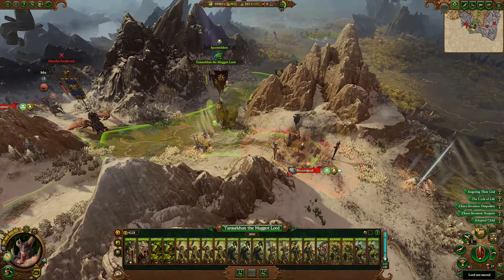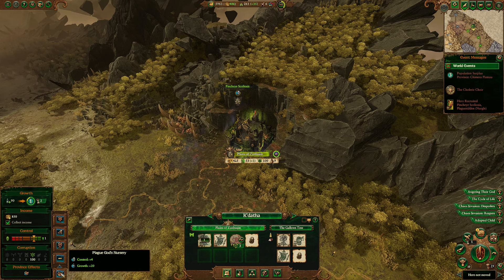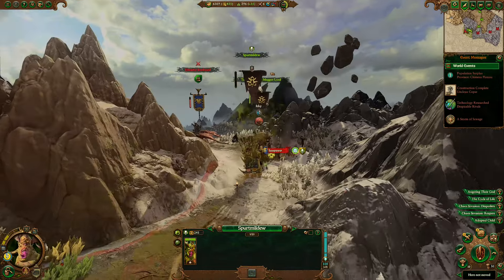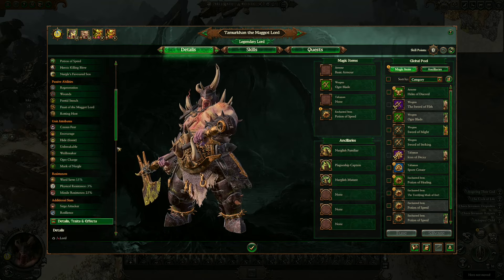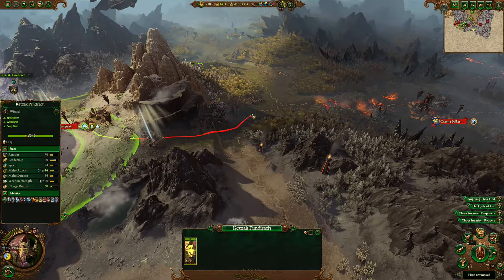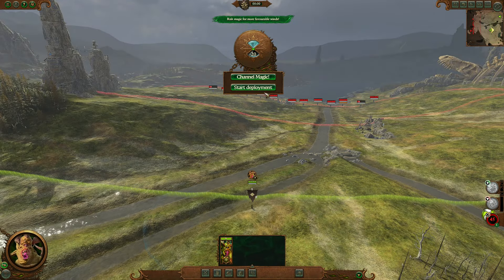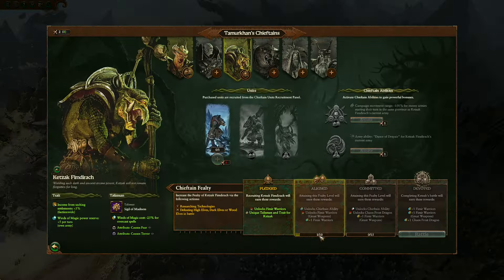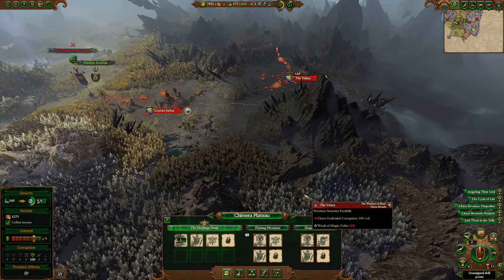Tamurkhan The Maggot Lord - Thrones of Decay - Modded Warhammer 3 (Ep 6)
First campaign of Tamurkhan the Maggot Lord from the Thrones of Decay DLC, modded to make the campaign more strategic.

A Let's Play Total War: Warhammer 3 campaign.

Full list of mods included at the beginning of the first video.

As always, a huge thank you to all modders for their amazing contributions.

Gaming For Immersion focuses on Let's Play campaigns in games like Total War: Warhammer 3, Age of Wonders 4, Baldur's Gate 3, and many others that provide great opportunities to tell unique stories. There is no right or wrong way to play video games, but while most Gaming YouTube channels focus on min-maxing, exploiting, or otherwise making games as beatable as possible, our videos are more about theme and challenge and less about min-maxing, exploiting, or finishing games as quickly as possible.